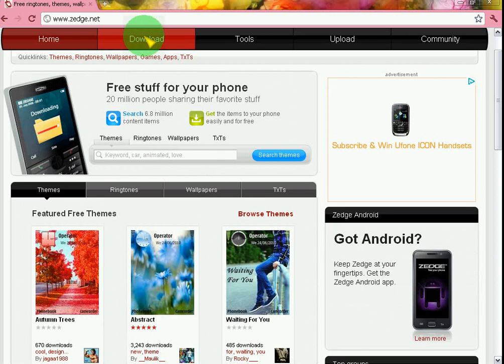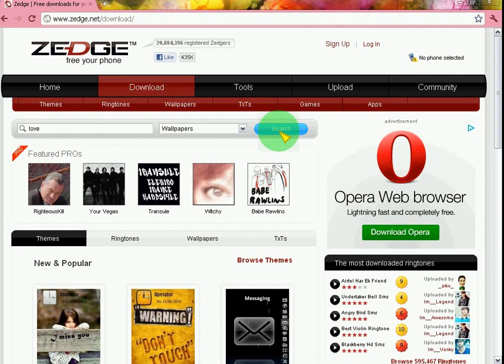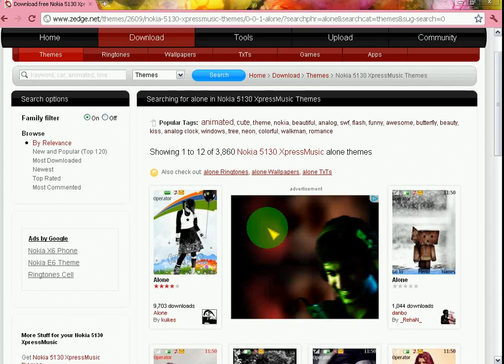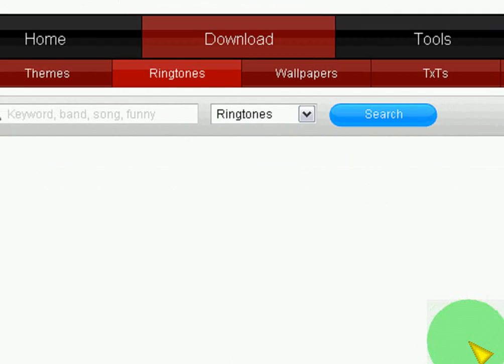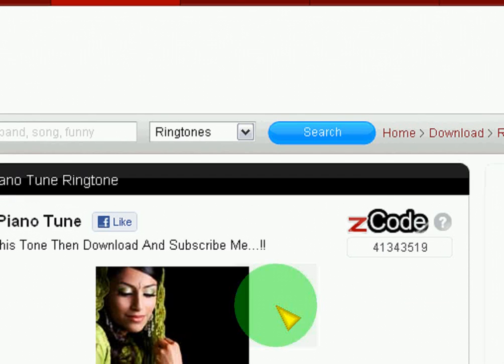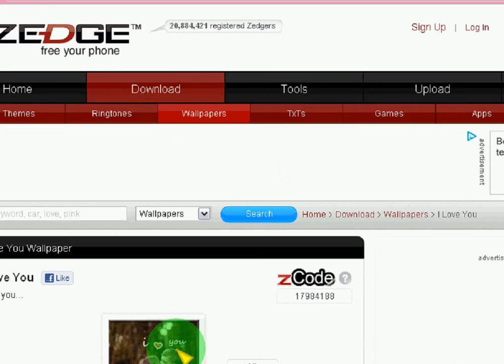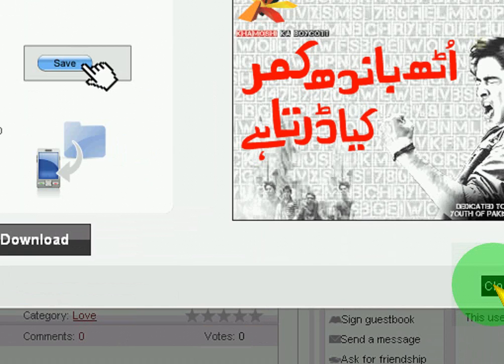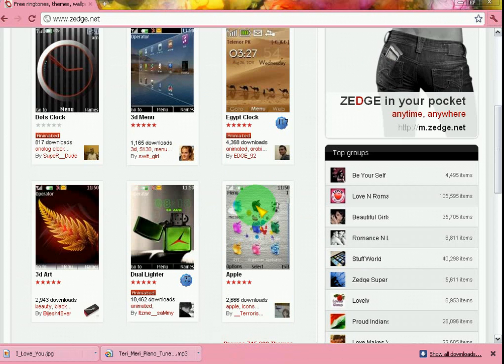How to download ringtones, wallpapers, themes & many more for the mobiles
In this tutorial I described about mobile applications ringtones, wallpapers, themes & much much more its specially for my those friends who found of mobiles. Devil Collection